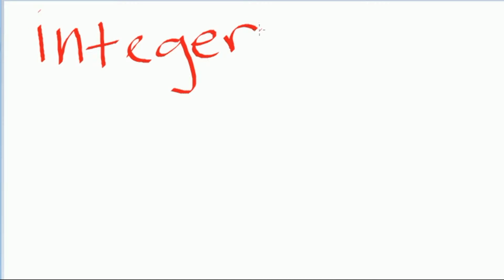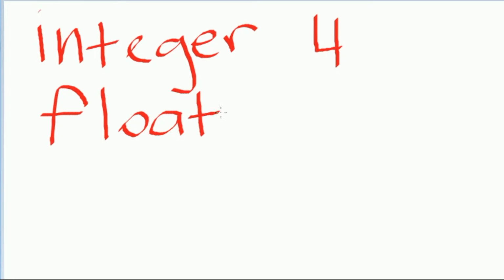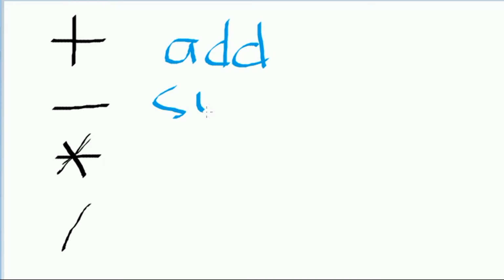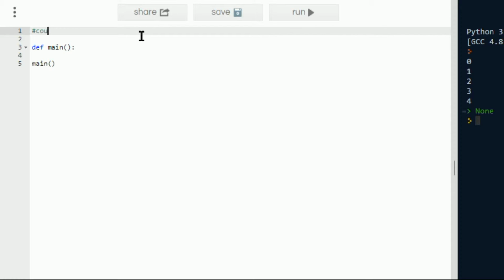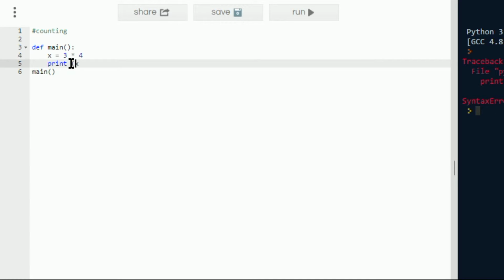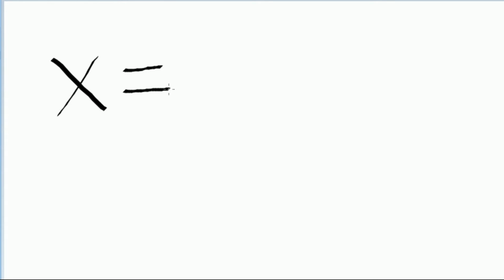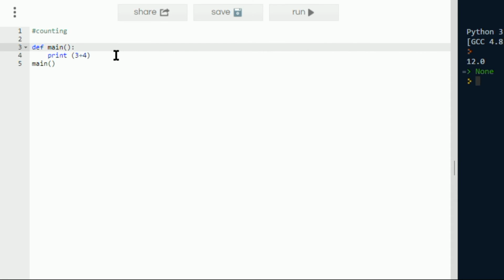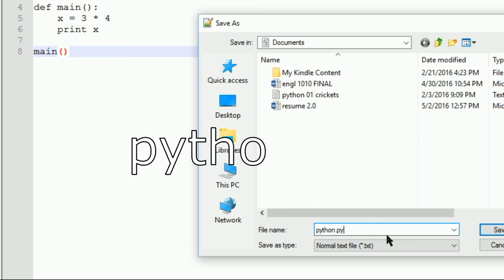Intro To Python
An introduction into python programming and the basics of how to get started.
Integers, floating point numbers, comments, print statement, numerical operators, and how to save python files

For more videos visit rebelplusplus.com and hit "Learn".